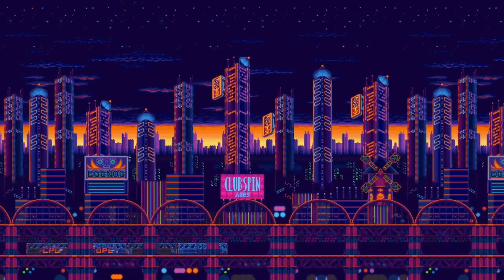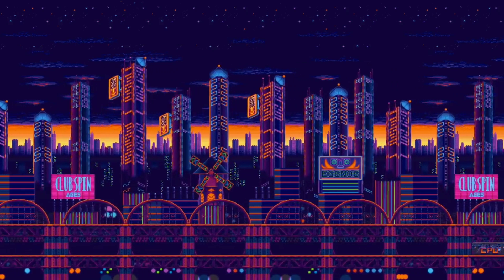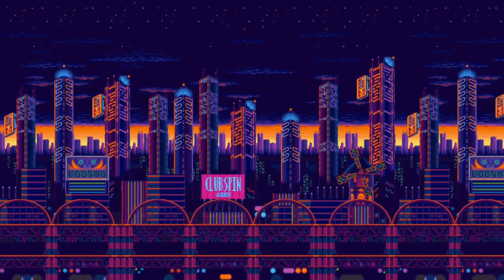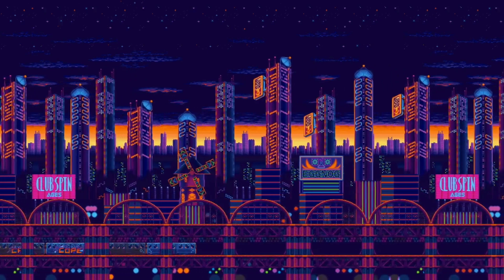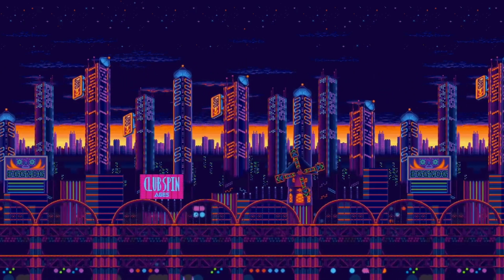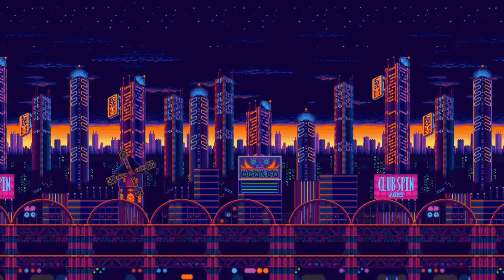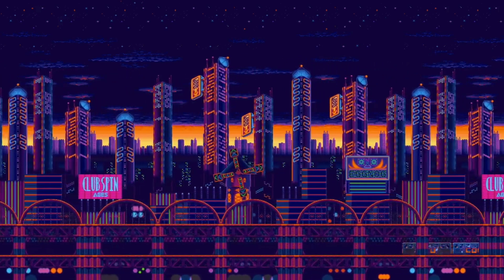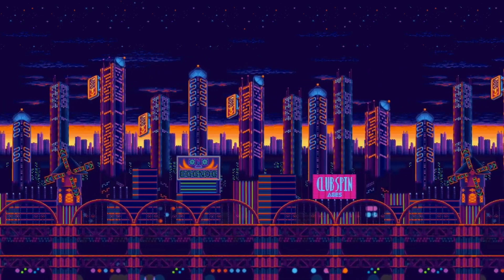I found the sonic movie bus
I found the sonic the hedgehog movie bus on my way home. Thought I might as well take some pictures.